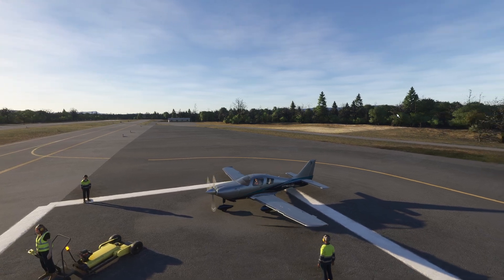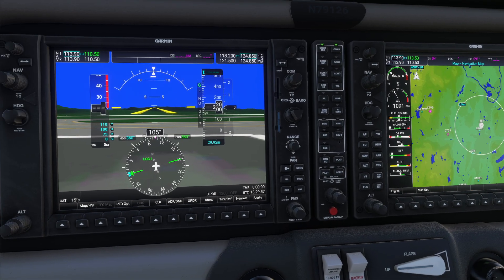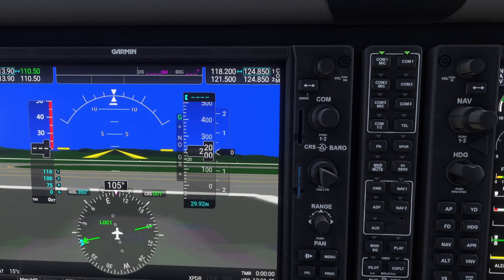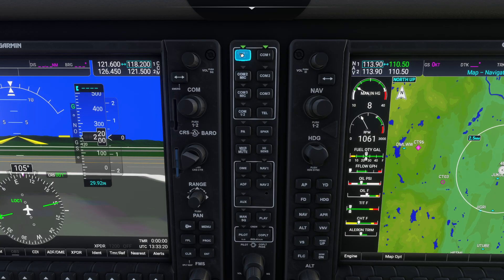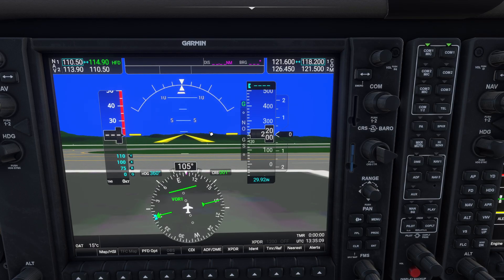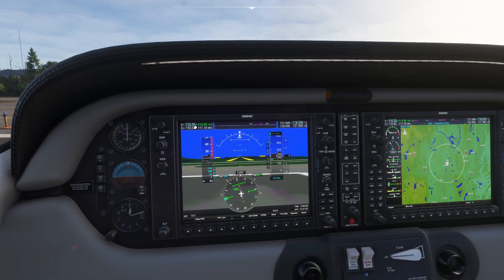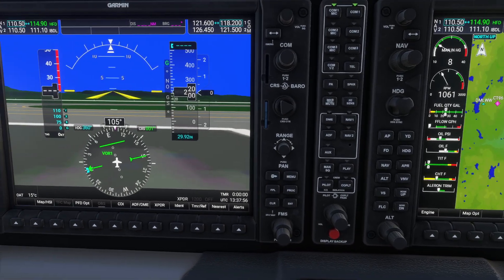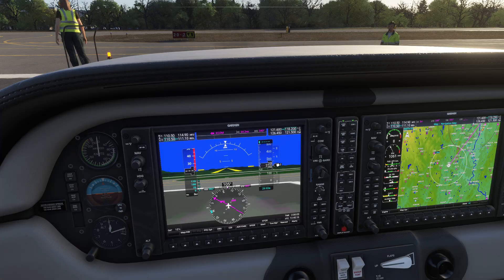MSFS 2024 - Garmin G1000 Tutorial Part 1 - Basic Setup and Controls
In this video, we show you the basics of the G1000 and how to use the various buttons and screens.